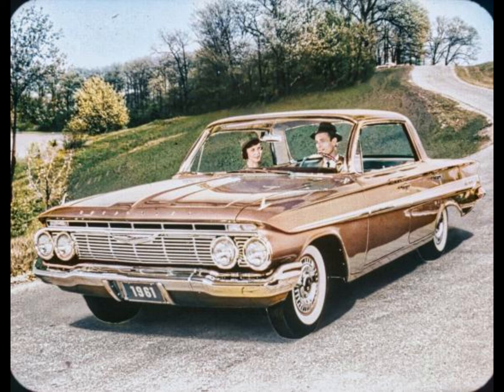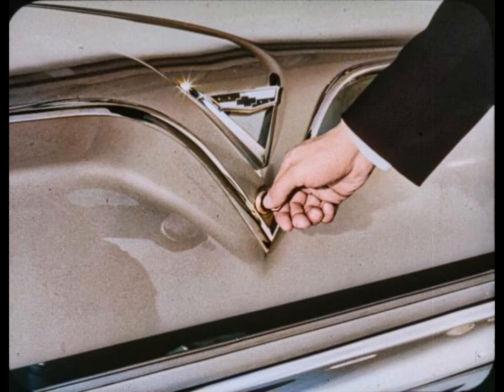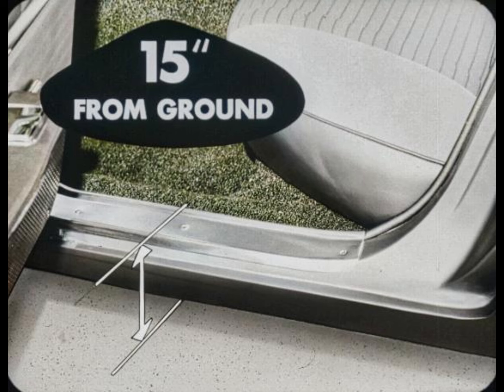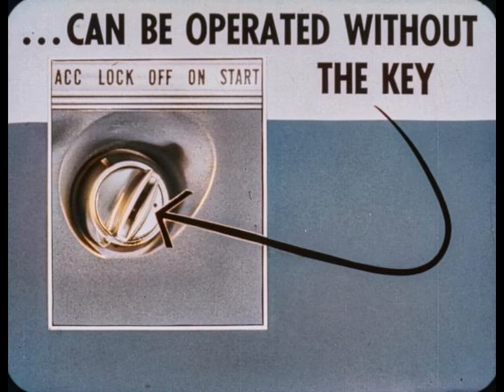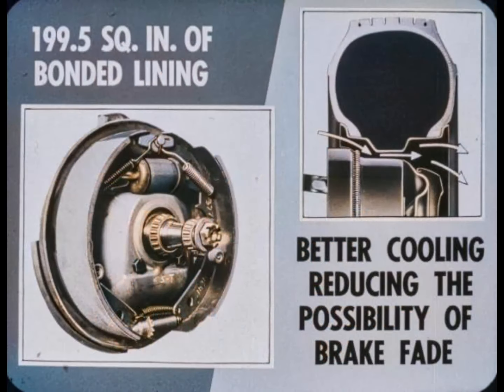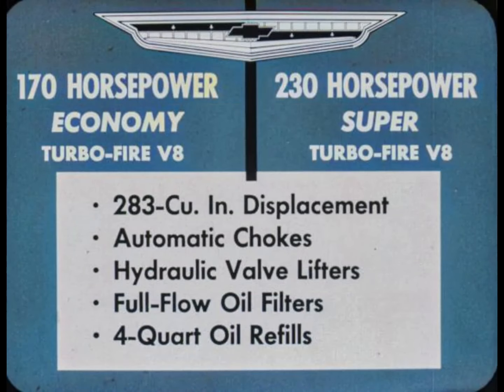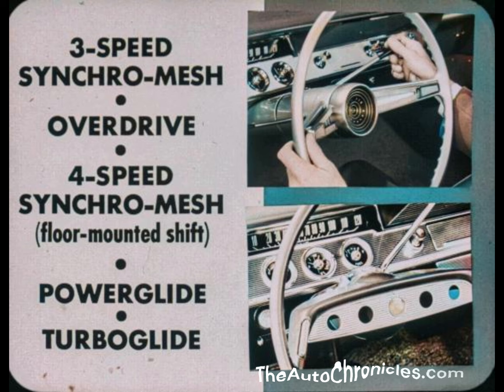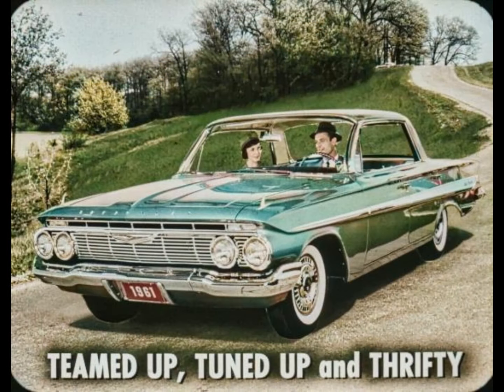1961 Chevrolets are TUNED up and THRIFTY! Details on the 61 Chevys!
GM breaks down the changes for 61...
No longer wider? Longer but even lower!   More HORSEPOWER, MORE engines!